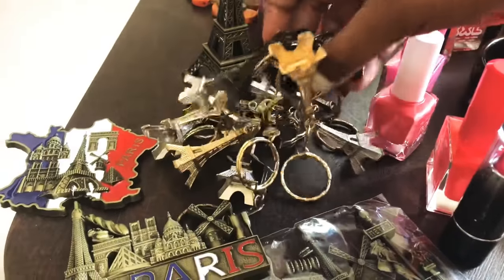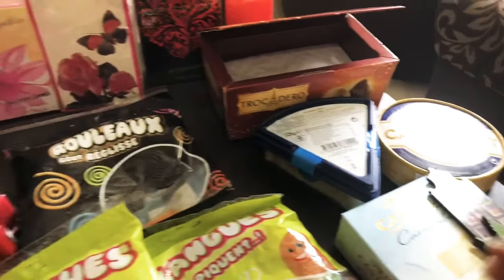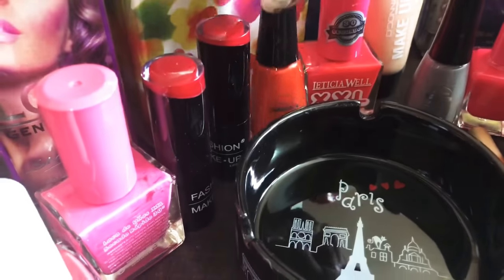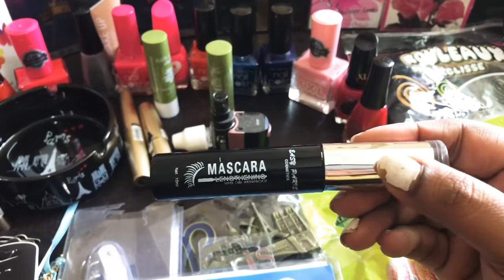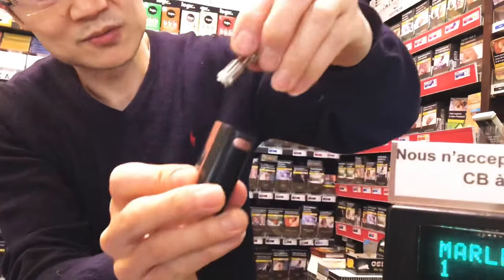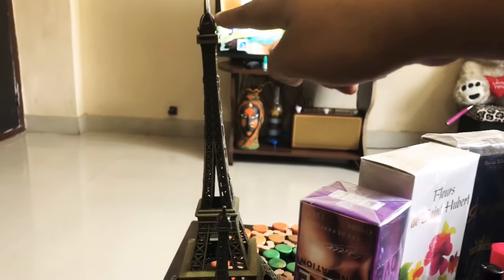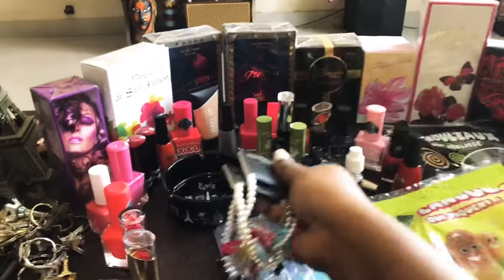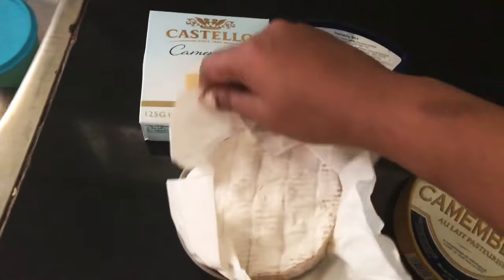Shopping Haul || Paris Shopping